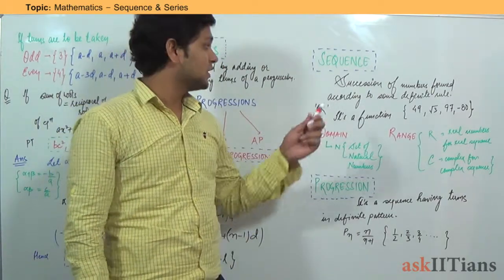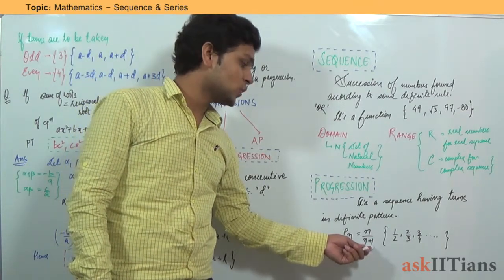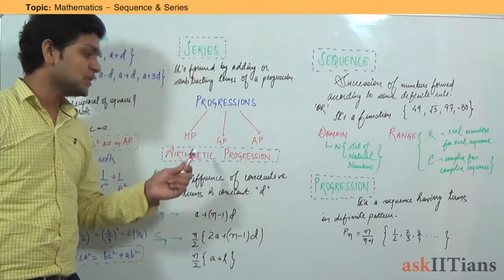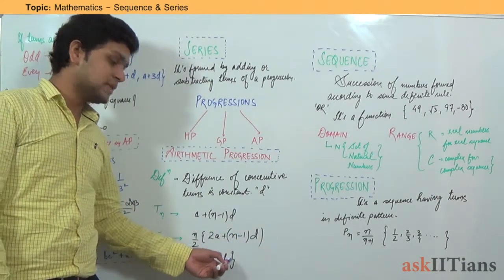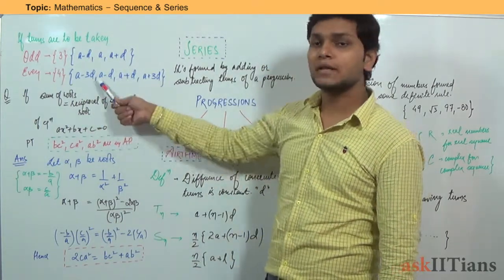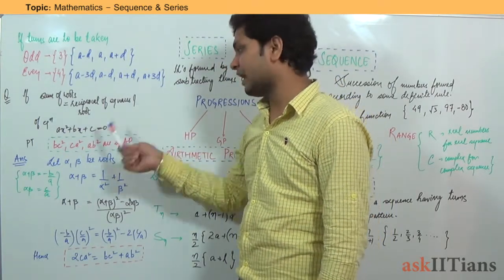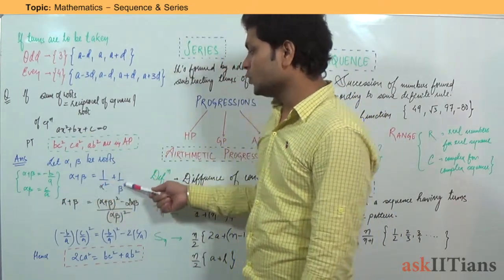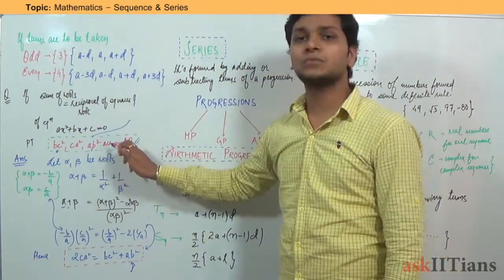Sequence and Series-1 | Mathematics | Class 11 | IIT JEE Main + Advanced | askIITians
Sourabh Singh (IIT - Patna, askIITians Faculty) explains the concept of Progression , Series & AP underSequence and Series with examples as asked in IIT JEE Exams and other competitive exams too. and post your doubts on our discussion forum to get answer in 24-48 hours time..